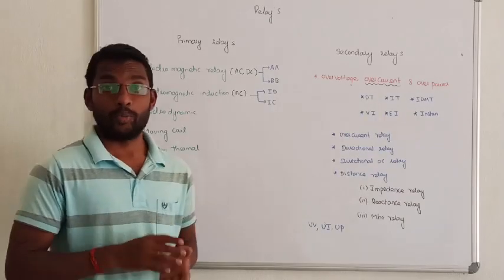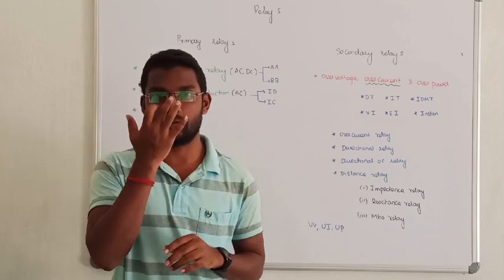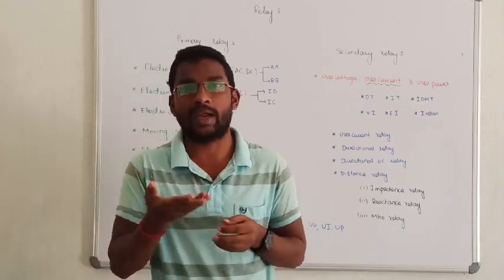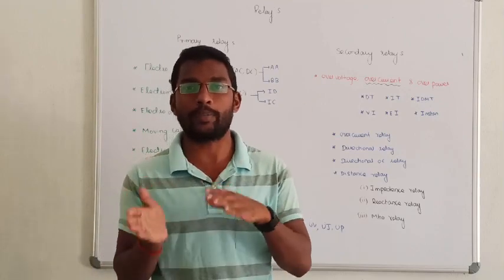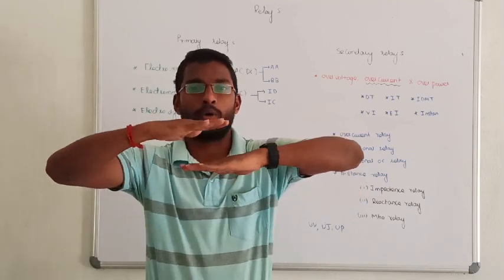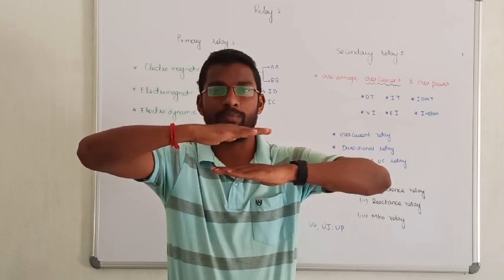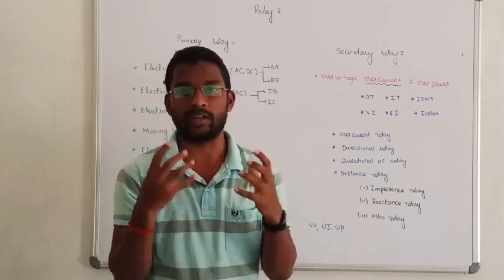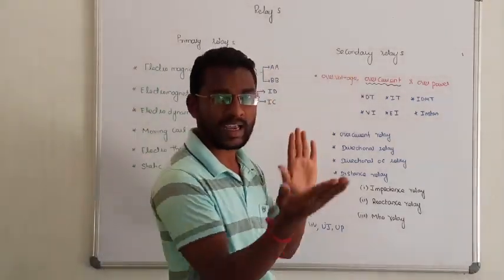1. CLASSIFICATION OF RELAYS || POWER SYSTEM ANALYSIS IN TAMIL